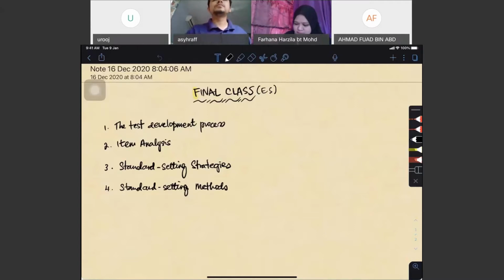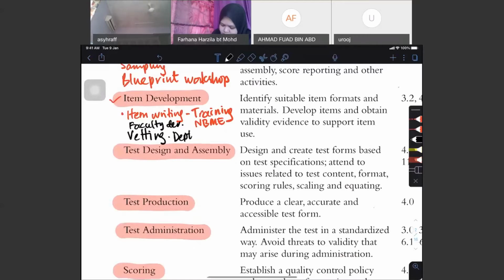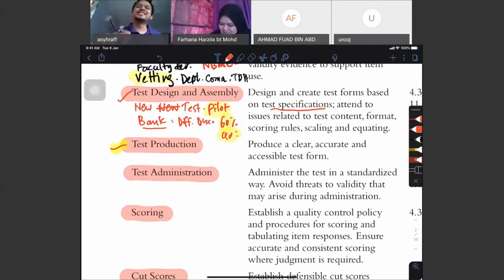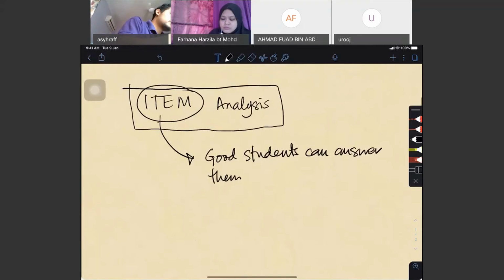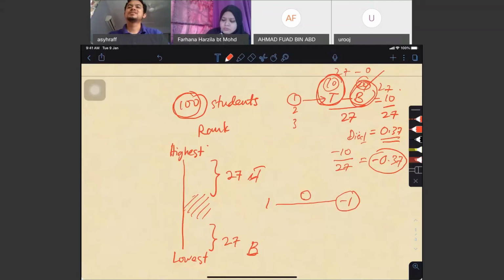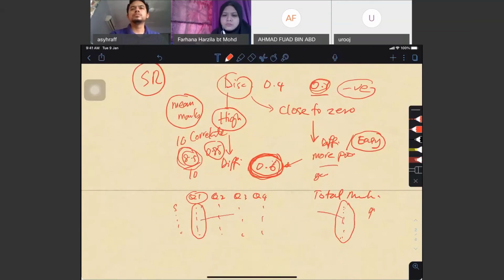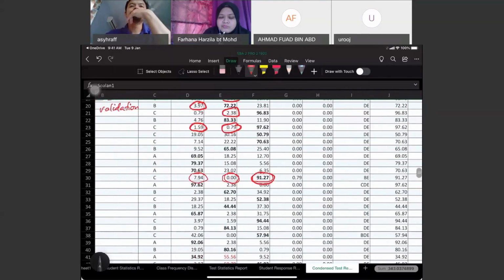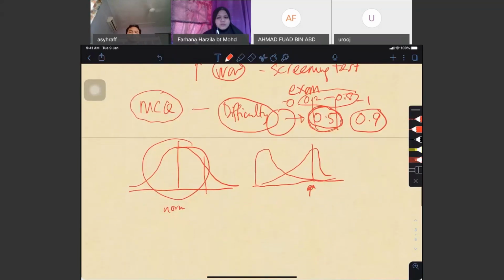WebEx discussion Test Development and Item Analysis